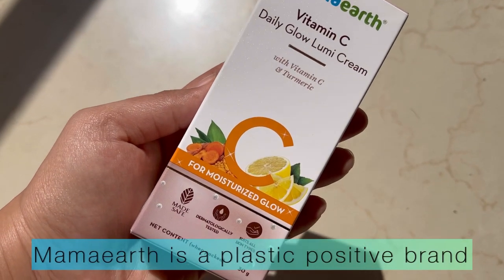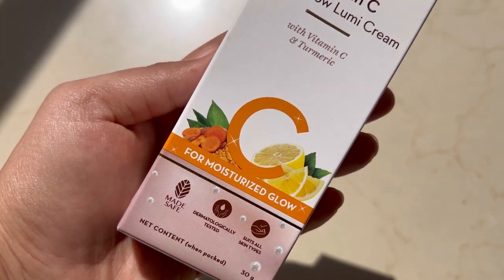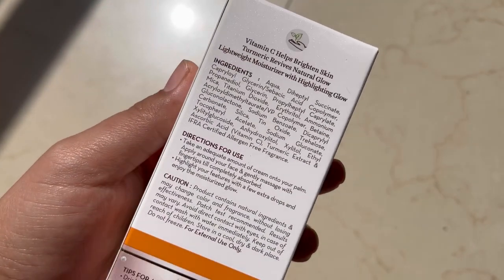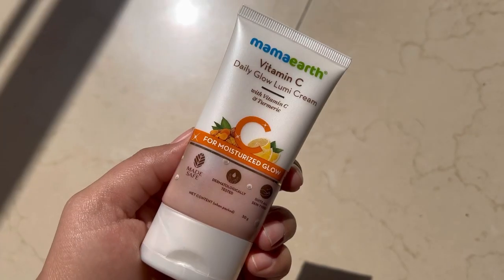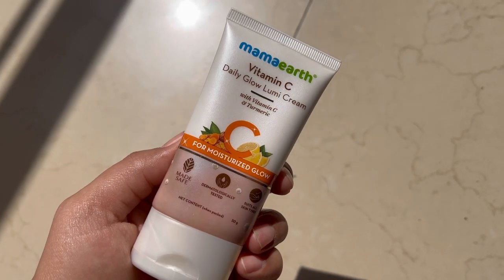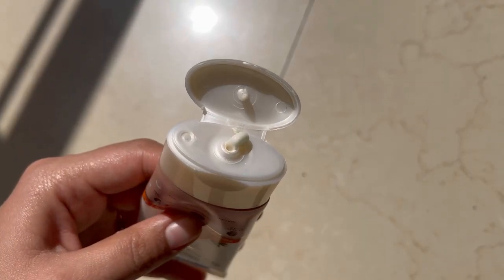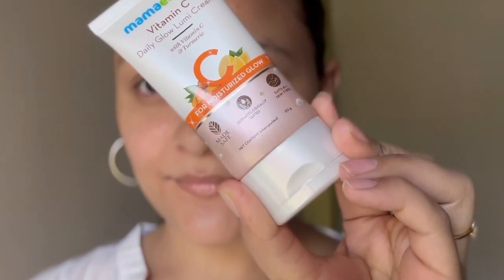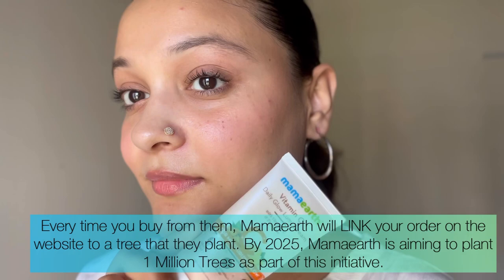Mamaearth Vitamin C Daily Glow Lumi Cream review